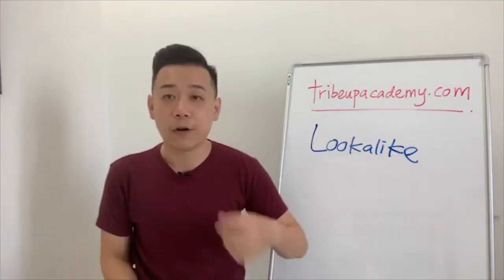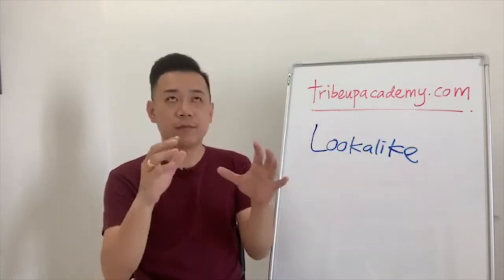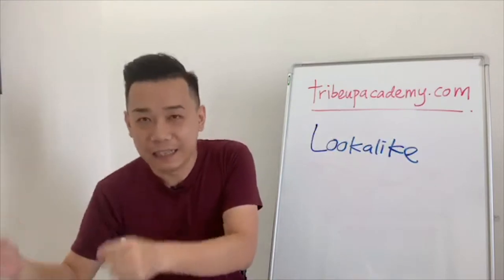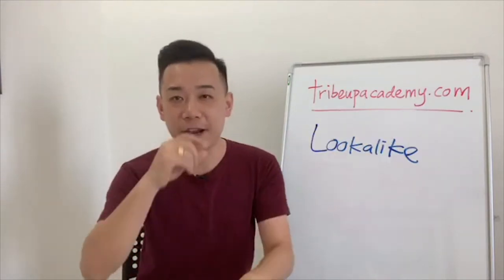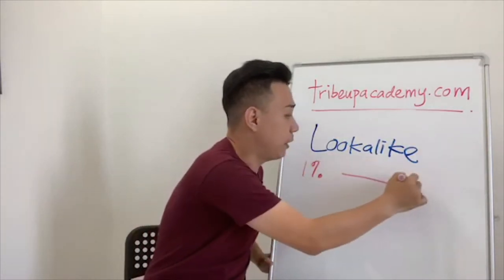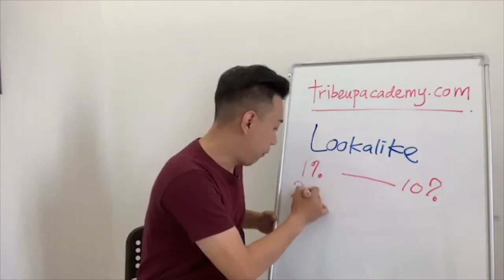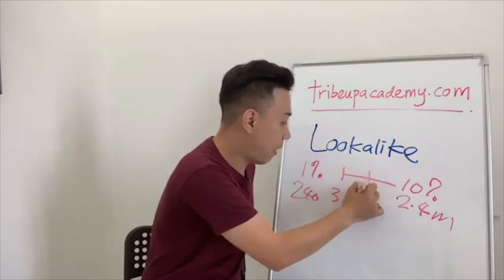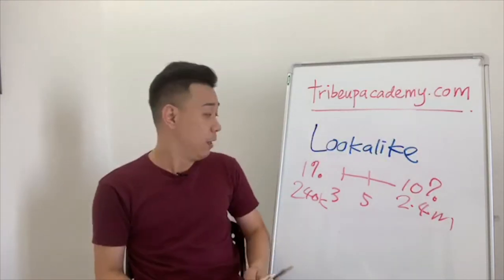Facebook Lookalike Audience explained (Facebook Ads Tutorial)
What is Lookalike Audience on Facebook? How to use it right? Let's discuss.

Need me to review your Facebook ads campaigns?

---UNDERSTANDING FACEBOOK ADS---

Learn how Facebook ads can help boost your business online. This Faecbook ads online course is specially crafted for beginners. For limited time only, access to the full course

---FURTHER LEARNING---

► Learn how to build Facebook ads strategy to INCREASE ROI UP TO 5X!

-- Why should we advertise on Facebook? --

Facebook advertising is one of the most powerful digital advertising methods of our time. Before you start, this free Facebook ads online course helps you understand important fundamentals and key concepts to help you start right in Facebook advertising.

In this video we run through the reasons why you should choose to advertise on Facebook, Instagram, Messenger and Audience Network.